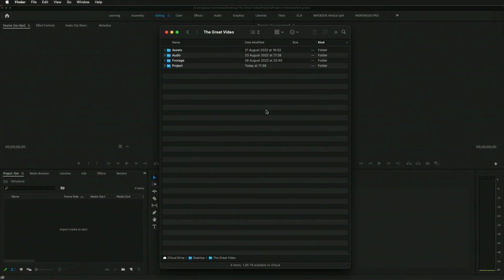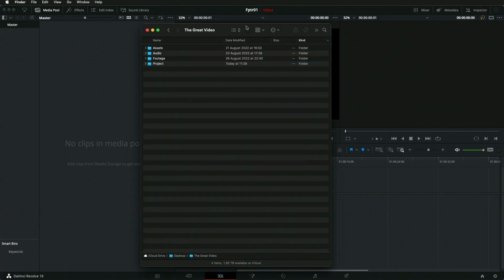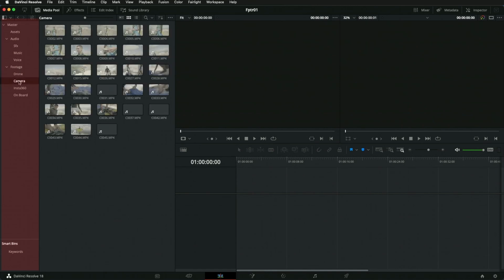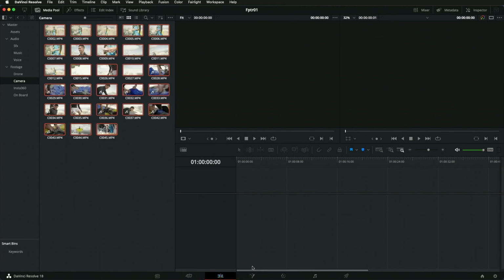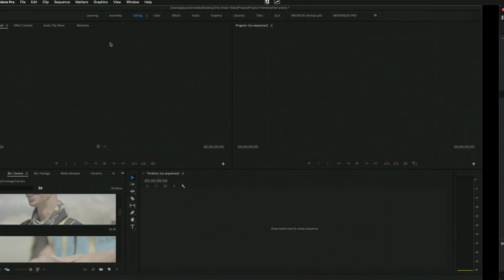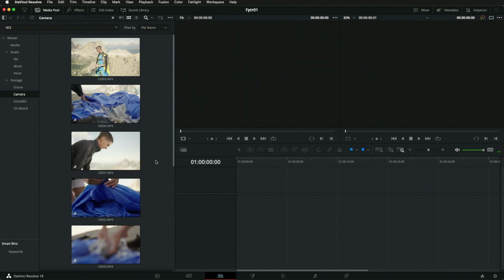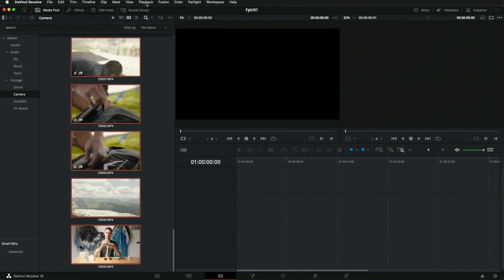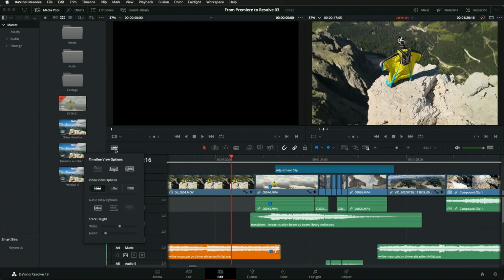4. Importing media - Switch from Premiere to Da Vinci Resolve in 1 hour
Do you feel limited with Premiere Pro and want to make the jump to DaVinci Resolve? With my complete course, you'll learn everything you need in less than an hour, thanks to the 'Side By Side' method, which makes the transition simple and fast!

Guarantee:
If you already know Premiere Pro, in one hour you’ll be able to use DaVinci Resolve at the same level! The transition will be smooth and intuitive, allowing you to take full advantage of Resolve's potential without ever feeling lost.

In the full course, you'll learn:

How to navigate confidently through DaVinci Resolve's interface
Advanced shortcuts and tricks to speed up your workflow
How to use Resolve’s professional color grading tools
Why switch to DaVinci Resolve?
Resolve is faster, lighter, and perfect for color grading! If you’re already familiar with Premiere, this course will guide you step-by-step to make the most of Resolve easily.